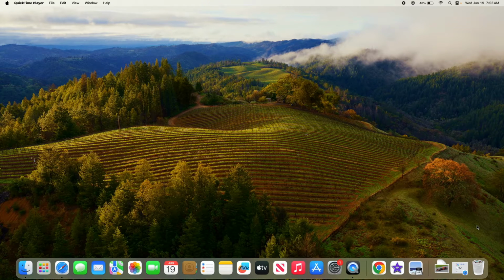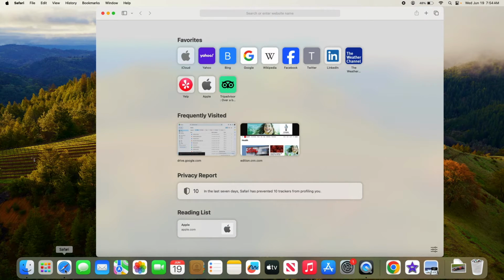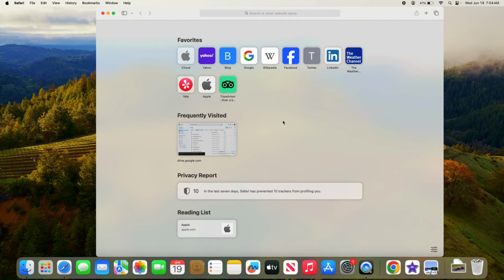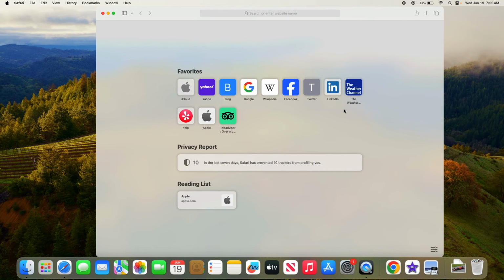How to Get Rid of Frequently Visited on Safari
This video guides about how to remove frequently visited on safari.

Deleting frequently visited websites on Safari helps protect your privacy and keeps your browsing experience clutter-free.

To learn how to get rid of frequently visited on safari, simply follow the step-by-step guide.

Here are the Steps to Clear Frequently Visited Section in Safari (Mac):

1. Open Safari web browser on your Mac.

2. Control Click on any website under "Frequently Visited" section and select "delete" to remove it.

3. Control click on any empty space on safari home.

4. Uncheck the option "Show frequently visited" by clicking on it.

Frequently visited section will be removed.

So that's how to get rid of frequently visited on safari.

Ask me in the comments section below to get a prompt reply with solution.